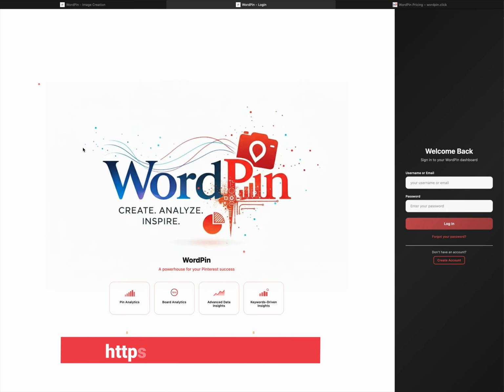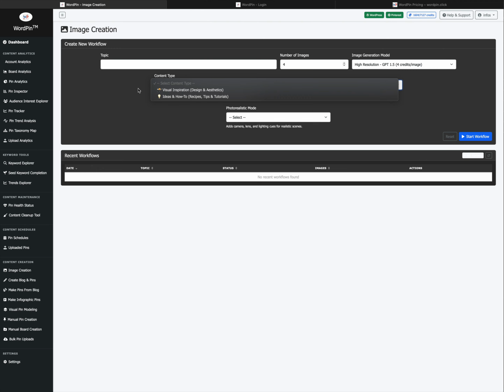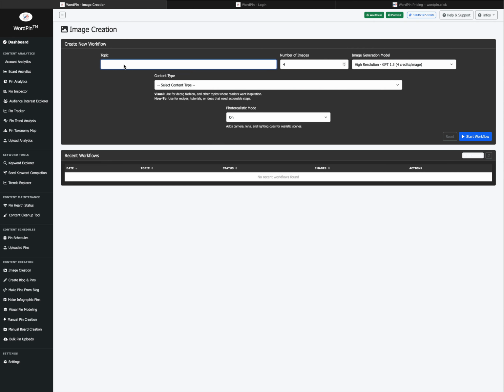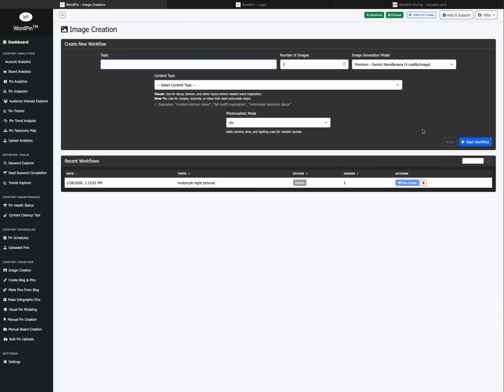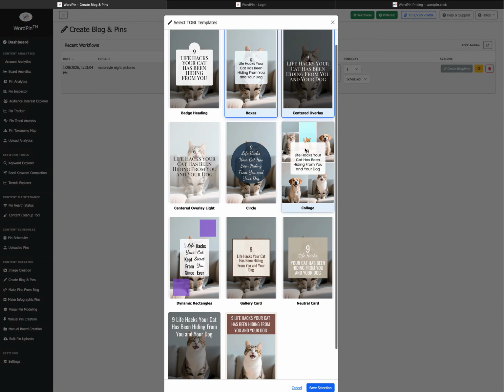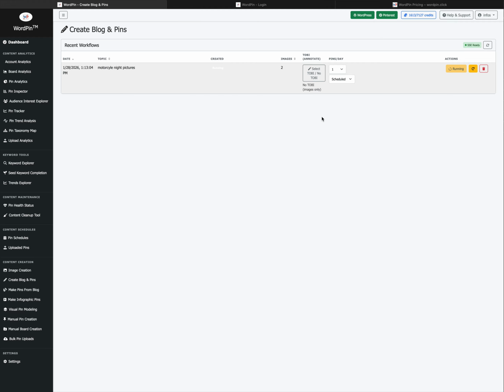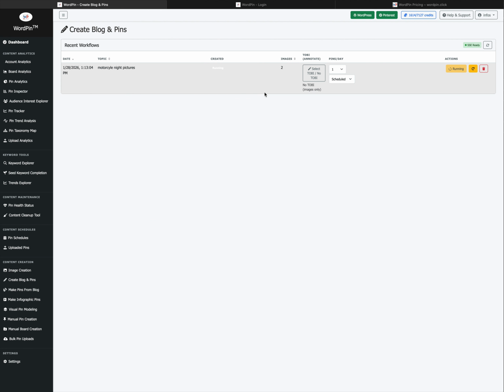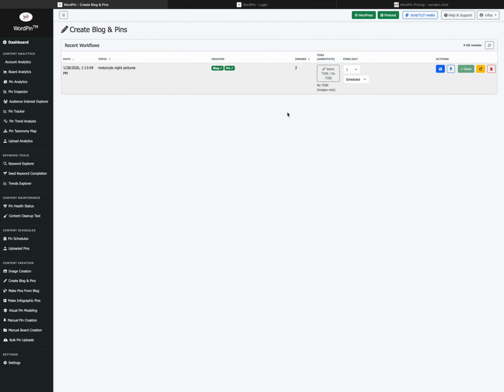Create images for Pinterest pins + blog + schedule pins from scratch with WordPin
This is the SIMPLEST pin creation workflow that will create images + create a blog + create pins + schedule and publish pins. All within WordPin.

In this video, I walk through WordPin’s Image Creation and Blog and Pin Creation tools, making it the SIMPLEST possible way to create content for your Pinterest account.

You’ll see how :

  - You can create awesome images starting from a keyword of your choice
  - WordPin creates a blog post using the images you just created in one click
  - WordPin automatically creates keyword-optimized pins pointing at your blog
  - WordPin automatically schedules and publishes the pins for you